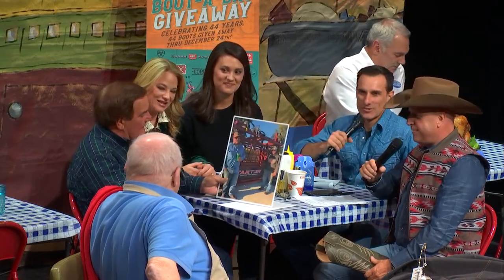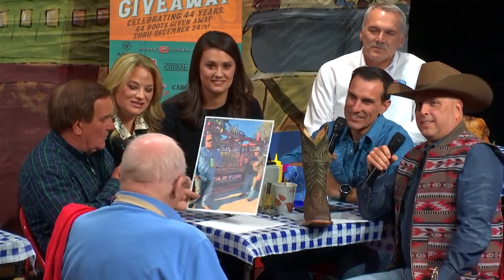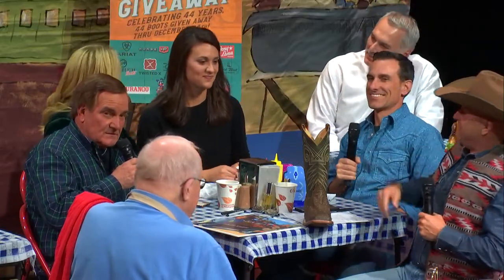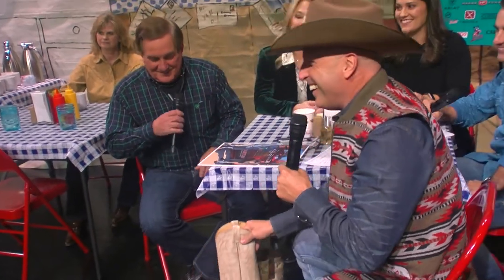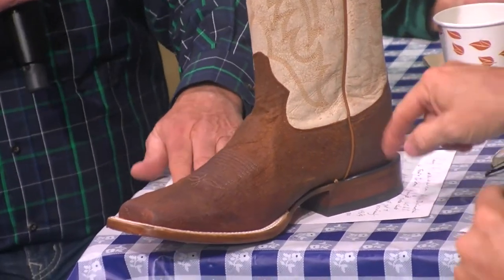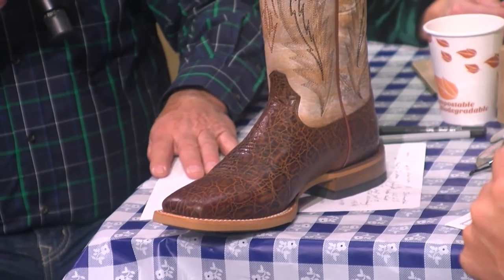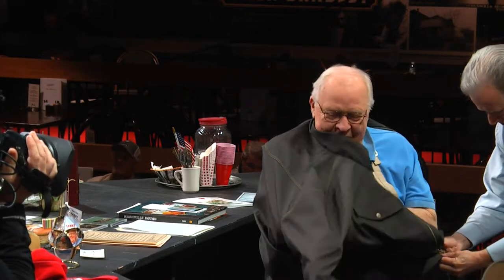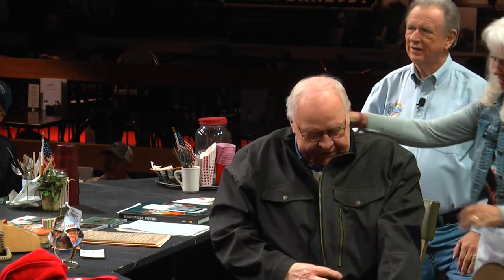BootDaddy Larry's Country Diner - December 5, 2019 - BootDaddy Products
This week on Larry's Country Diner, we are highlighting everything BootDaddy! We've got BootDaddy boots with Justin, Tony Lama, and Ariat! And you can enter to win some of these boots with the giveaway we're running right now. Keep reading to see how to enter!
We also have a new edition to our BootDaddy Jackets. It is our BootDaddy Mens Shell TEK Ranger Jacket with performance grade comfort and toughness!

or at PFI Western Store in Springfield Missouri on your way to Branson.

And finally, how can you win a pair of free boots from some of the most popular western brands?